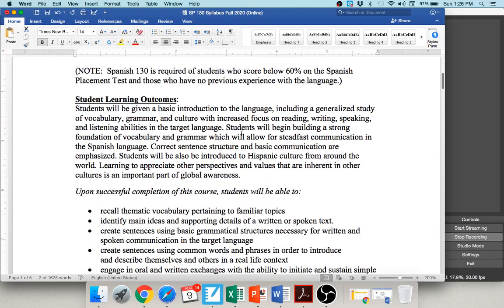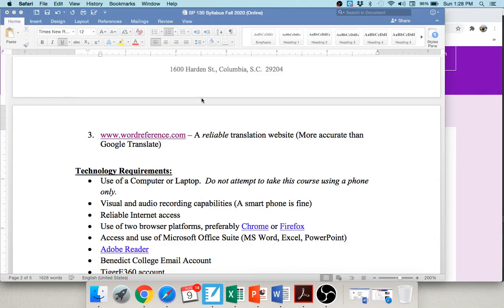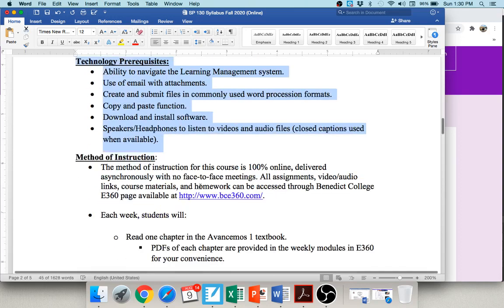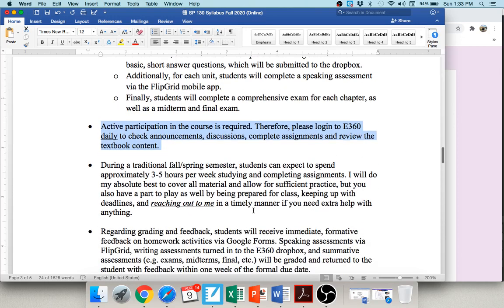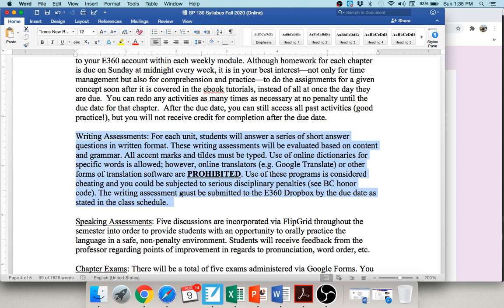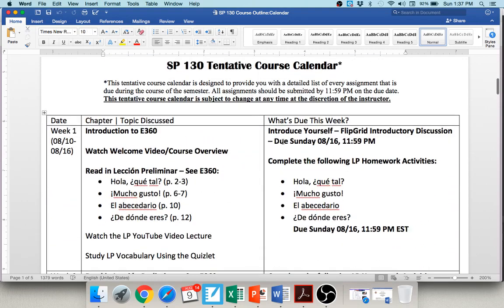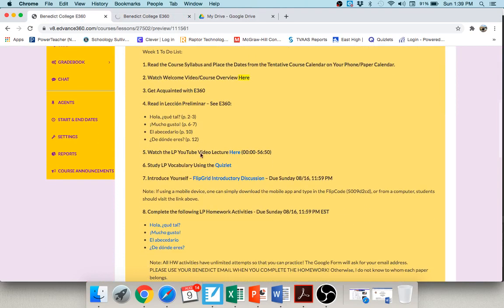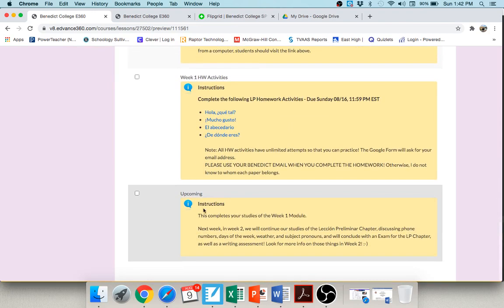Benedict Welcome Video